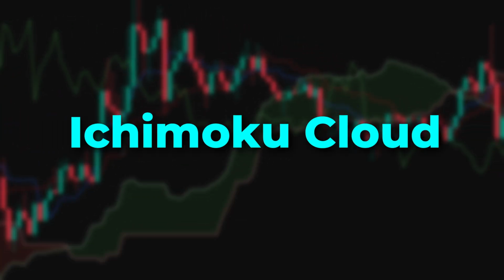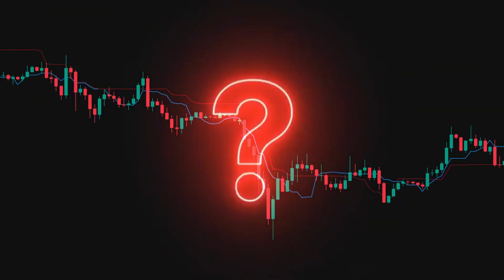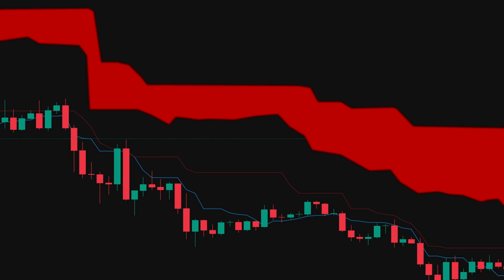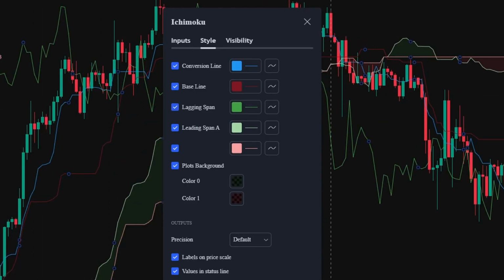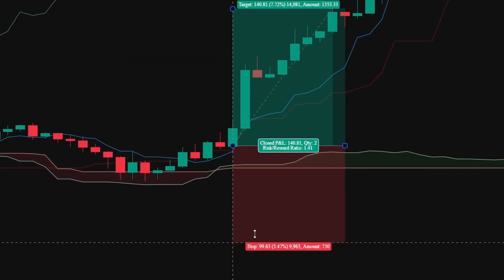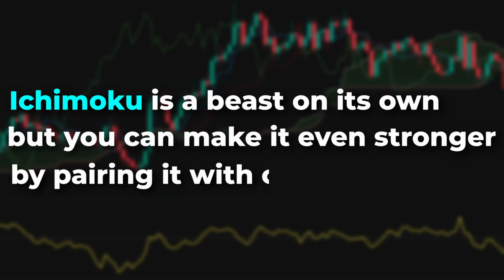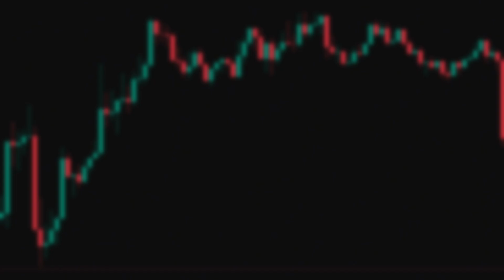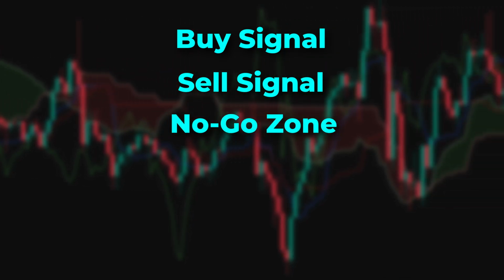Ichimoku Cloud EXPLAINED: The Only Trading System You Need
🚀 Your strategy works. Now let capital work for you.
Take the HashHedge Challenge — get up to $100K, keep 90% of the profits

💡 Ichimoku Cloud EXPLAINED — The Only Trading System You’ll Ever Need

📈 Want to master the Ichimoku Cloud and finally understand how it actually works? This video breaks down the Ichimoku trading system step by step — making it crystal clear for day traders, forex traders, and even beginners looking for a profitable trading strategy.

✅ What You'll Learn:
- What is Ichimoku and why it’s more than just a cloud
- How to use Ichimoku Cloud to identify trends, momentum, and reversals
- A complete Ichimoku trading strategy for trend confirmation and timing entries
- How to use Kumo (the Cloud) as dynamic support and resistance
- How to combine Ichimoku with price action and clean market structure
- The difference between lagging and leading indicators inside the Ichimoku system
- Real examples of using Ichimoku for forex, crypto, and day trading

💡 Whether you're looking for a scalping strategy, swing setup, or a long-term trend-following system, Ichimoku offers a full framework in one indicator — and we’ll show you how to trade Ichimoku Cloud like a pro.

📌 Key Concepts Covered:
Full breakdown of Ichimoku components: Tenkan-sen, Kijun-sen, Chikou Span, and Kumo Cloud
How to use Ichimoku for entry signals, trend confirmation, and risk management
Simple Ichimoku strategy for beginners that works in real markets
When not to trade: flat markets and mixed signals explained
Why Ichimoku Cloud trading strategy is perfect for fast-moving markets like forex

🎯 Bonus Tip: Use Kumo Breakouts in combination with price action for high-probability trades — especially on the 1H and 4H charts.

⏰ Timestamps:
00:00 – Why Ichimoku Is the Only Trading System You Need
00:28 – What Is Ichimoku Cloud and How It Works
01:10 – Tenkan-Sen, Kijun-Sen, Chikou Span & the Cloud Explained
02:02 – Trend Analysis Using the Cloud (Kumo)
02:45 – Best Timeframes for Ichimoku Trading Strategy
03:20 – Entry Strategy: Kumo Breakout + Price Confirmation
04:00 – Exit Strategy and Stop Placement
04:30 – When Not to Trade with Ichimoku
05:00 – Ichimoku Strategy Recap & Pro Tips